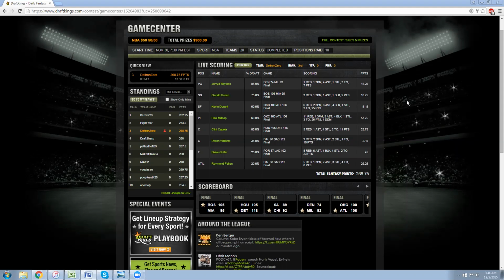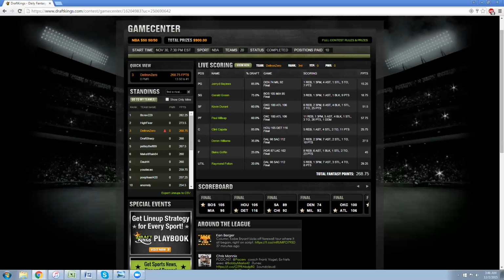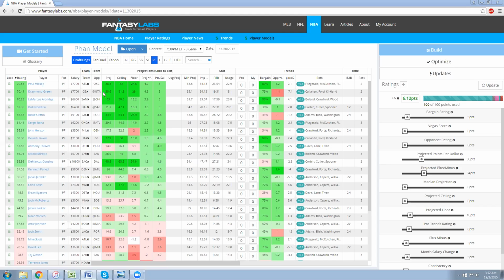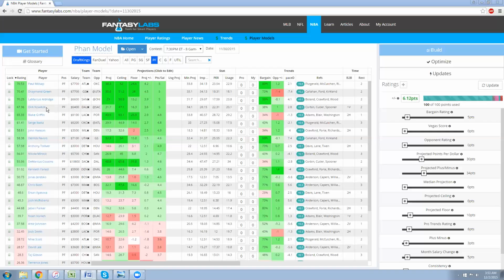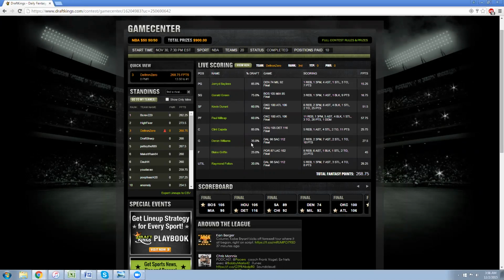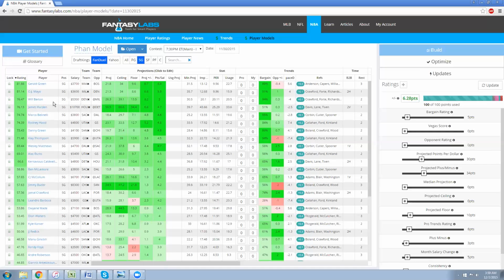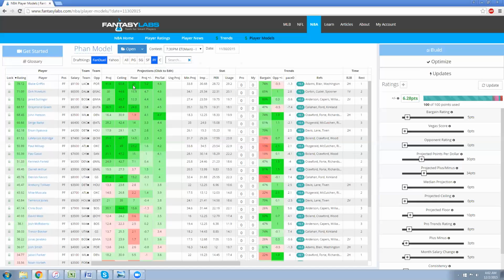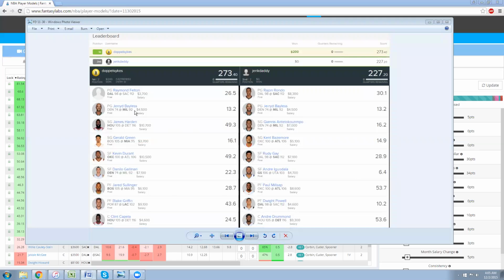Cash Game Breakdown - NBA DFS 12/2/15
Jay breaks down his cash game lineups from 11/30/15.